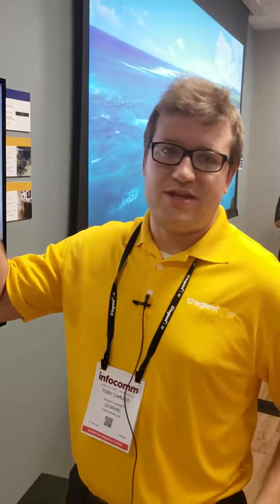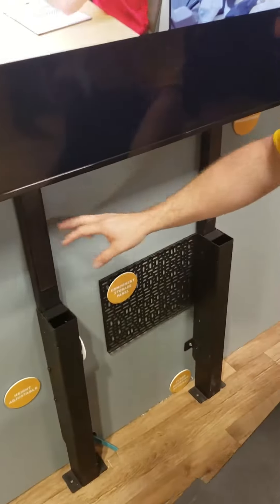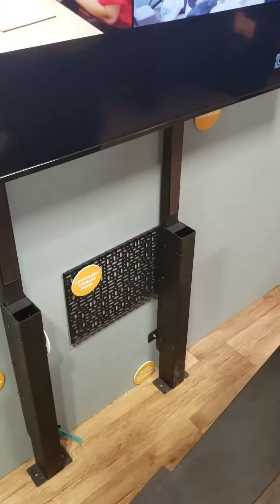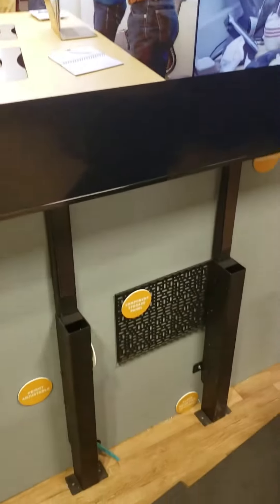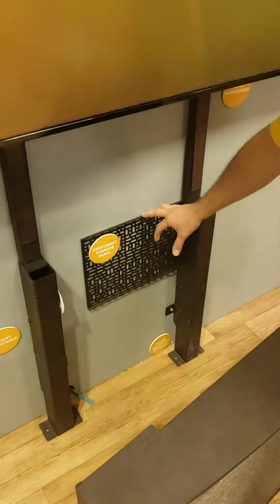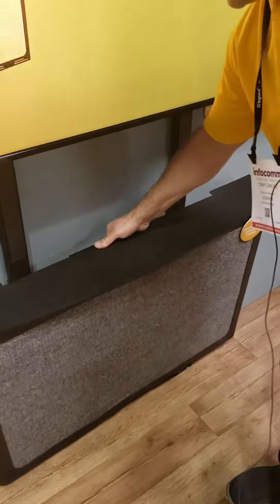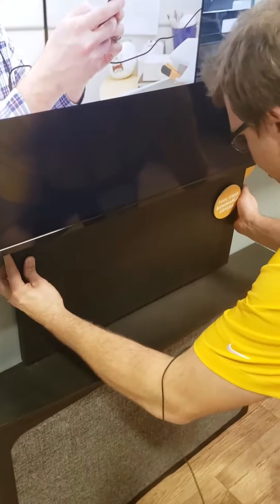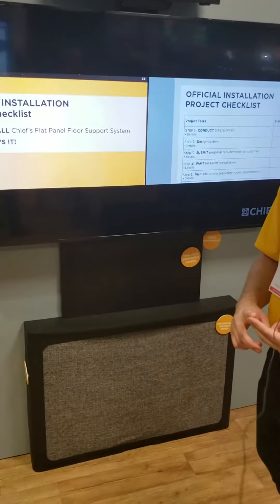AVSFSS Flat Panel Floor Support System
The Flat Panel Floor Support System uses the floor instead of the wall to support displays. This eliminates the need for wall inspection and remediation for time and cost savings across large rollouts while maintaining a low profile.